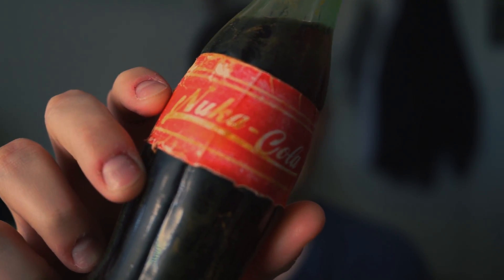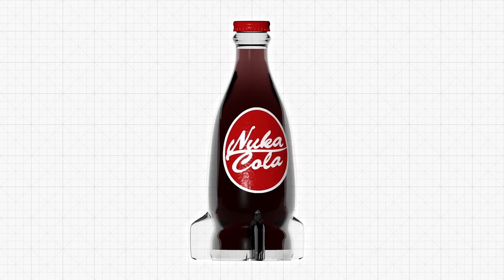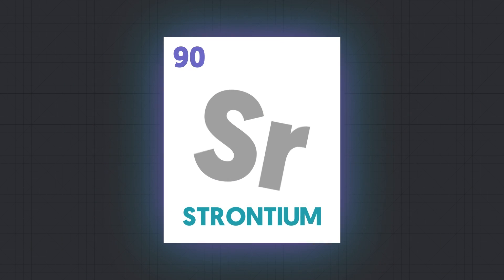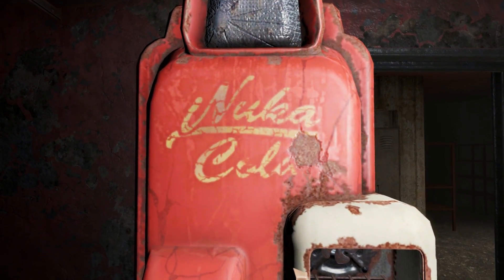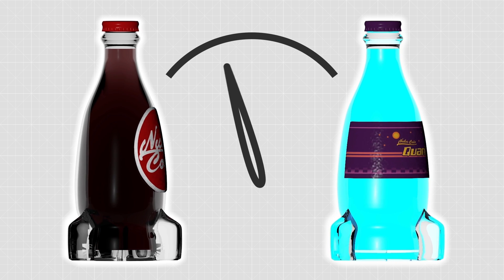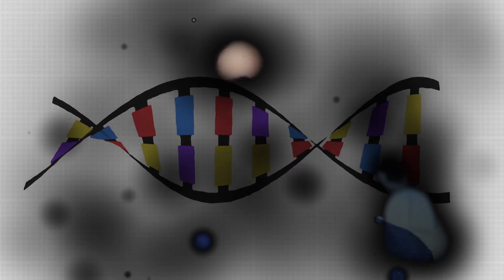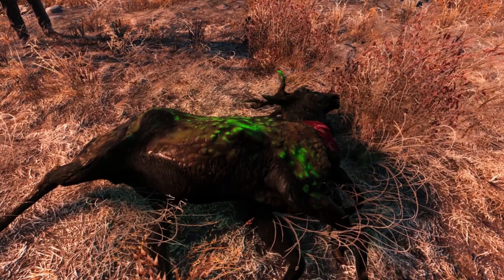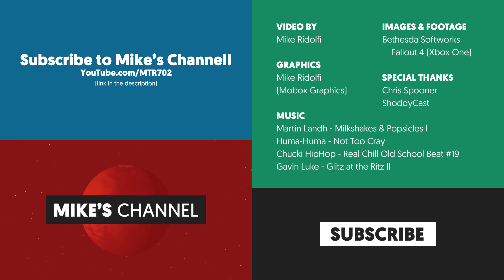Fallout 4 - The Chemistry Behind Nuka-Cola Quantum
We've been getting pretty scientific on this channel lately, so we reached out to a fellow YouTuber who made this awesome video. If you want to see more, give this video a 'like' & head over to Mike's channel.